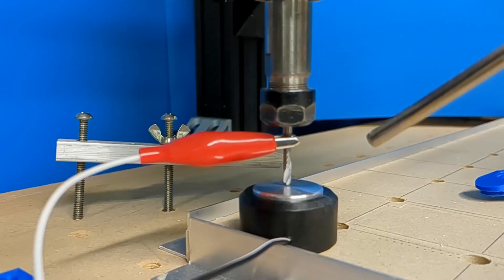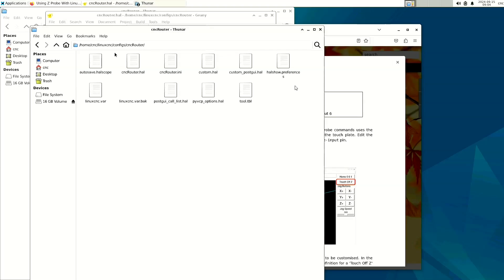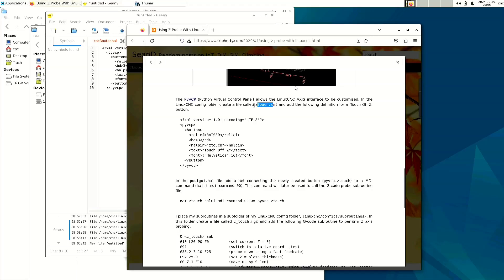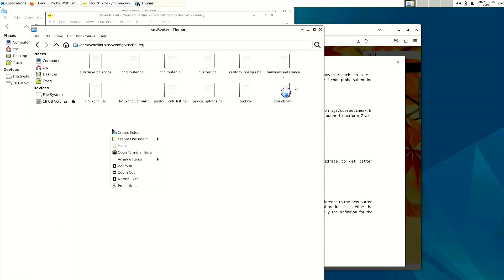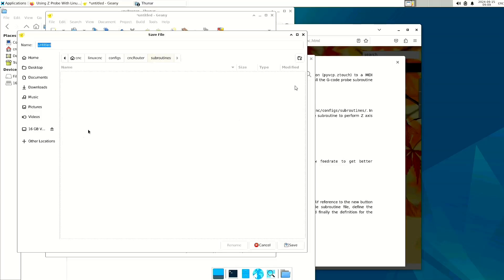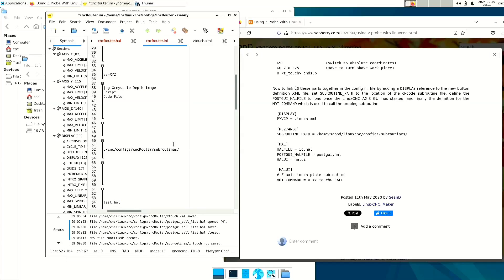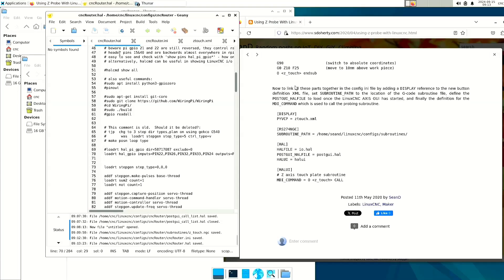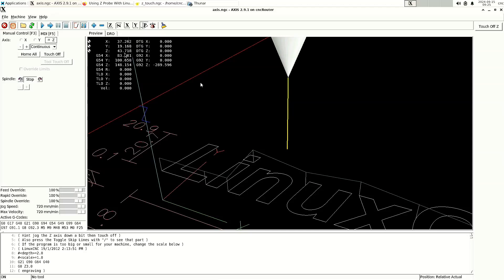Z Probe Setup in LinuxCNC on a Raspberry Pi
This video shows how to set up a Z probe touch sensor in LinuxCNC on a Raspberry Pi 5.

The parallel hat, breakout board, and example HAL files are all located at:
Byte2Bot.com